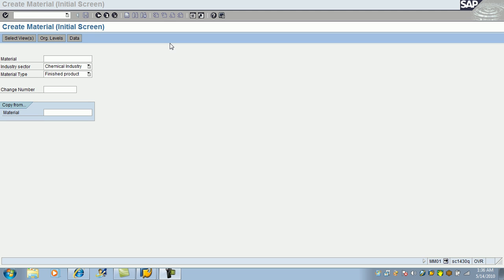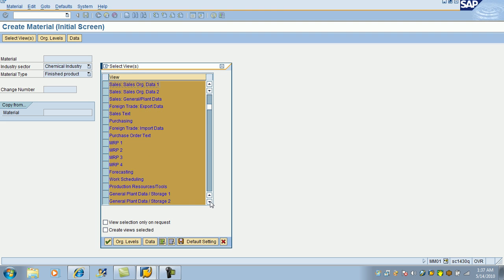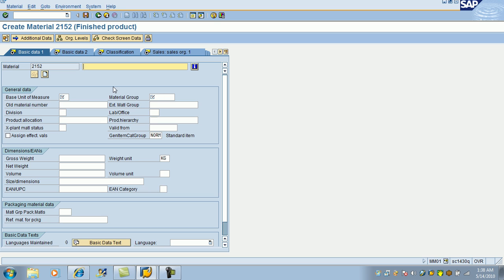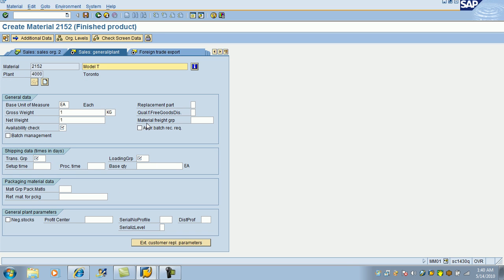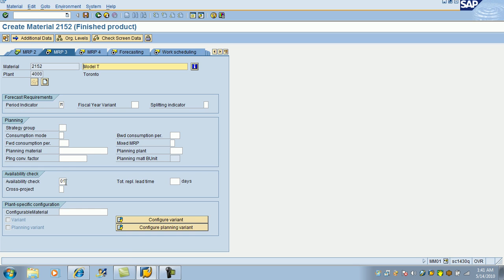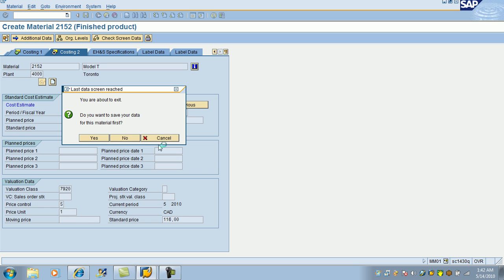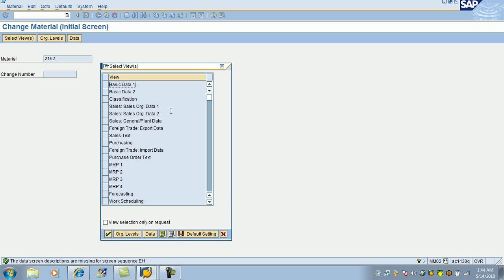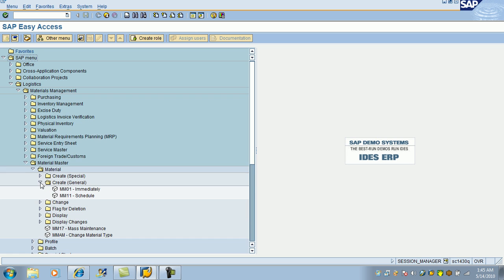Product Master Creation in SAP.avi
Creating a product master or material master in SAP